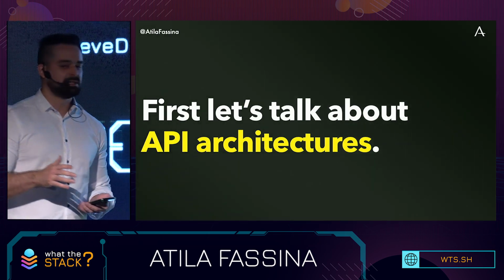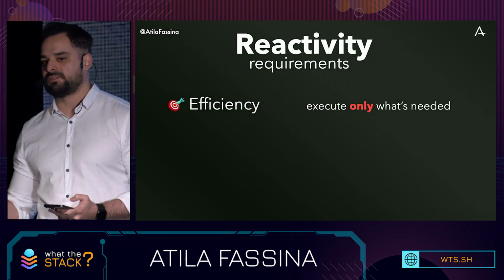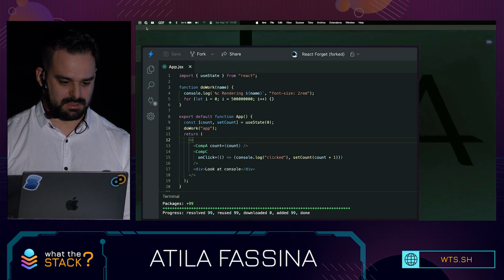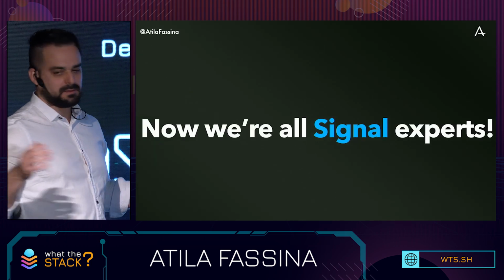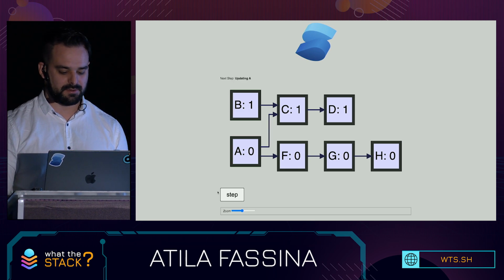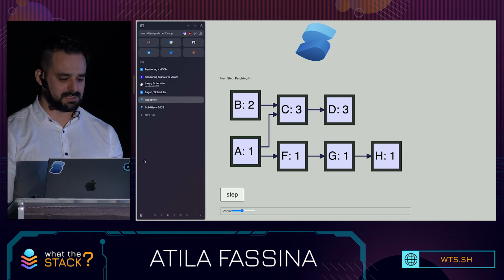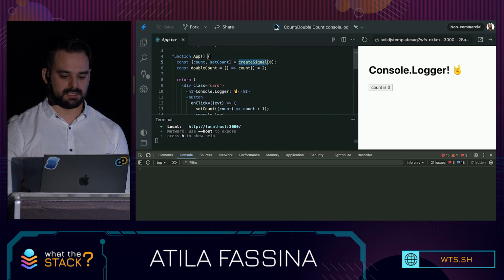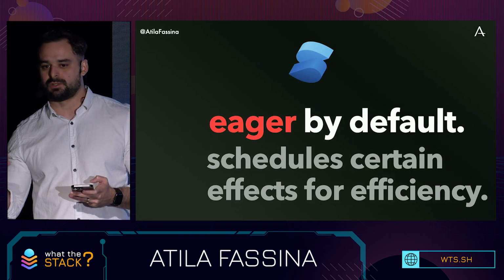Solid Signals - Atila Fassina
About 6 years ago Solid started bringing signals back to the spotlight. Now every framework is trying to live up to what Fine-Grained Reactivity brings to the table. We will have a look at the mechanisms by which SolidJS empowers us to build highly performant web apps. What are the patterns we need to follow so our code logic reflects how the user interacts and how the DOM behaves. And let’s have a peak on what’s coming for Signals 2.0 and the future of frontend development.